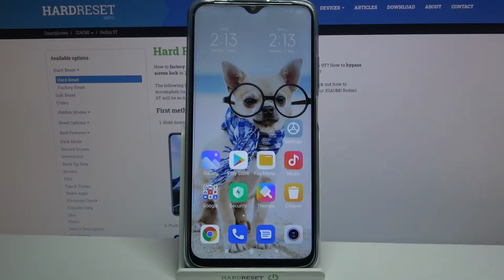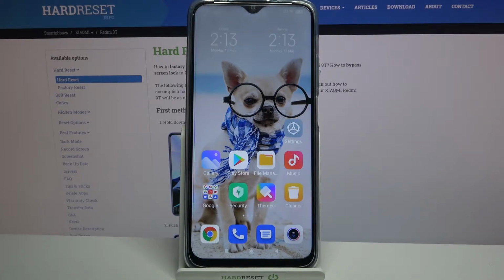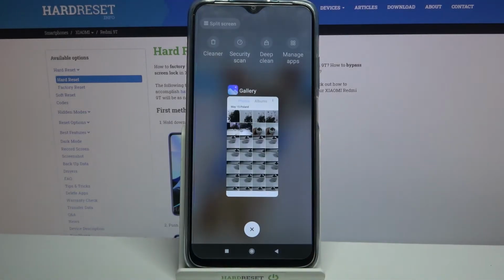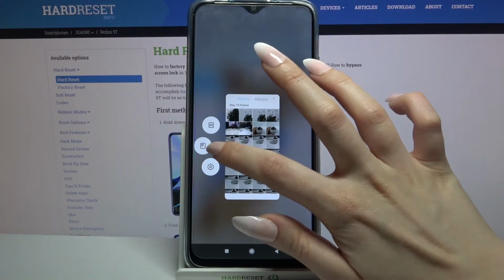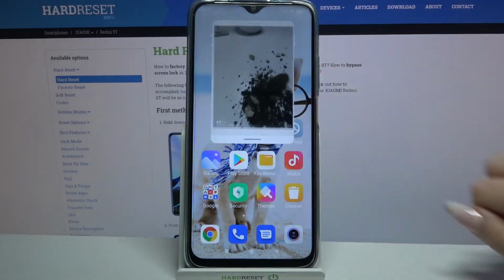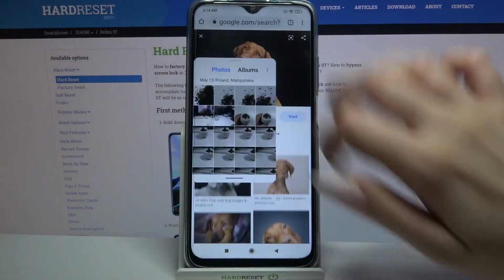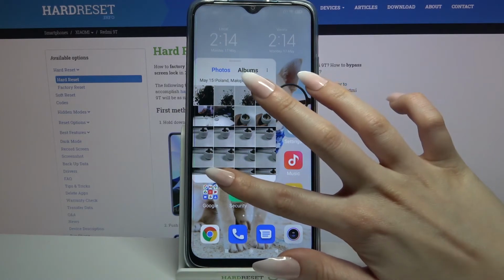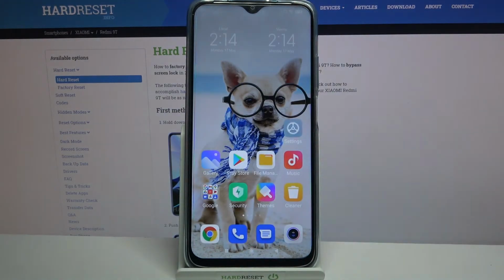How to Open Apps in Pop Up View on XIAOMI Redmi 9T – Pop Up View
Learn more info about XIAOMI Redmi 9T:
Did you know that you can open more than one apps on one screen on XIAOMI Redmi 9T? If you are curious about how to do this, just follow our instructions. Our specialist will show you a simple method to open apps in a floating window. Also, learn how to change the size of a floating window and how to close the Pop Up View Mode on your XIAOMI Redmi 9T.